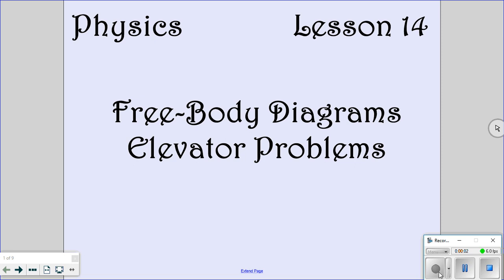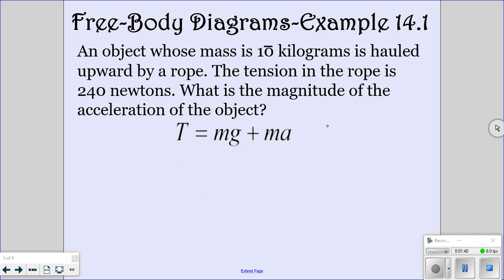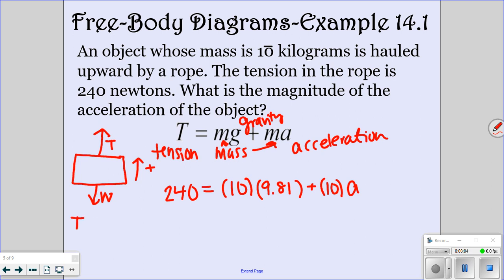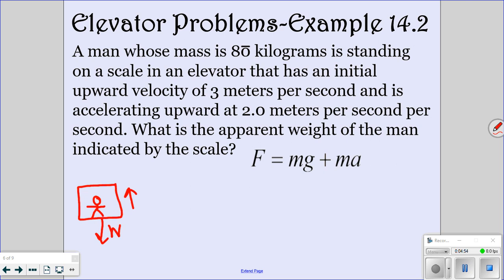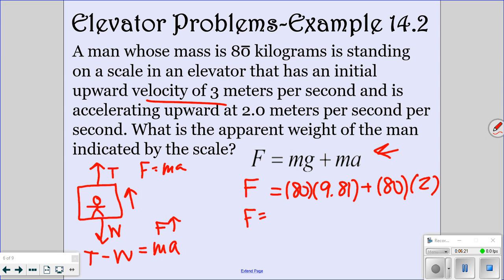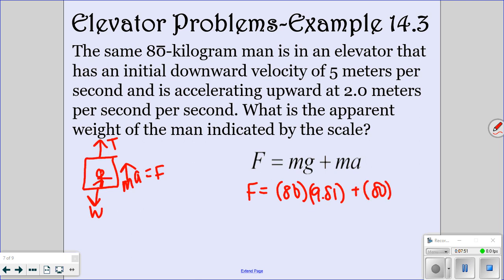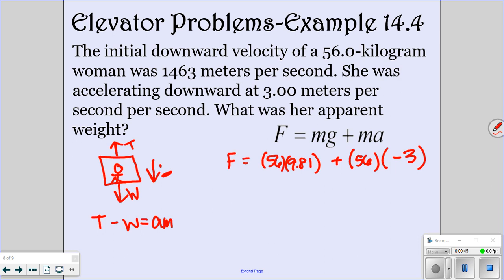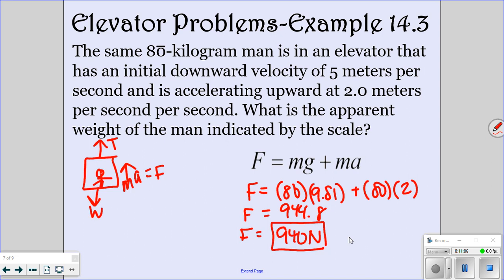Saxon Physics Lesson 14